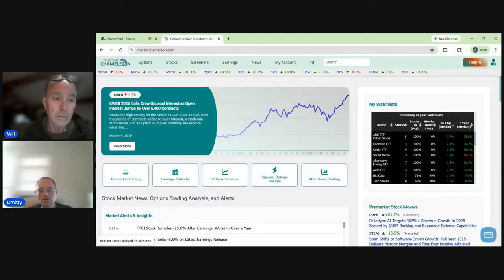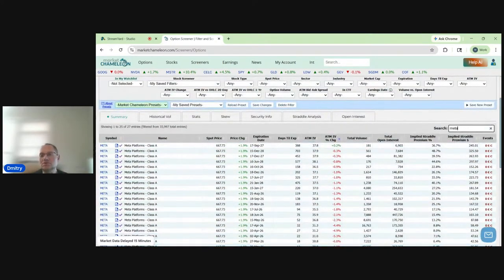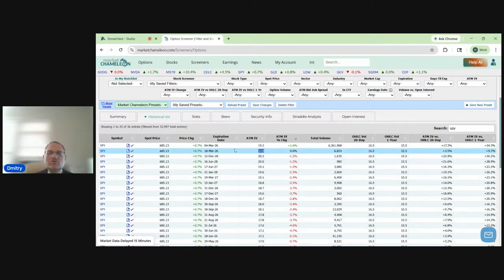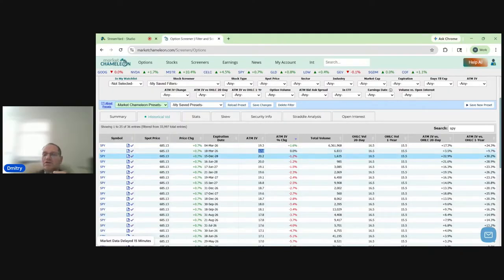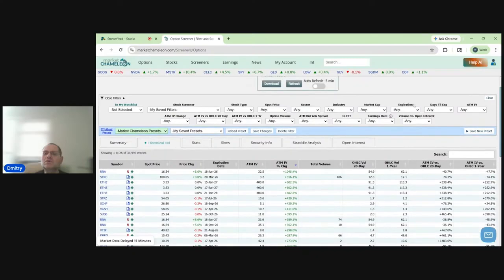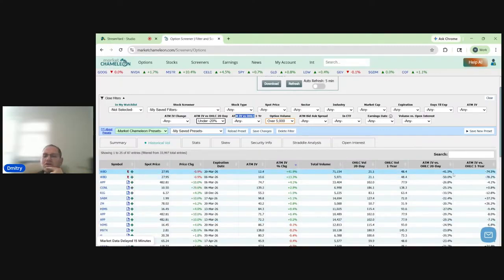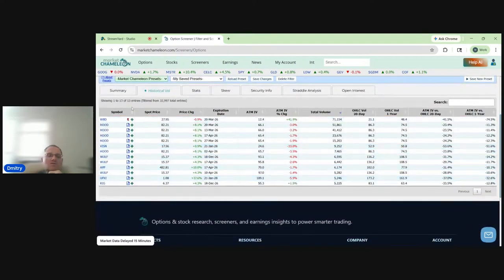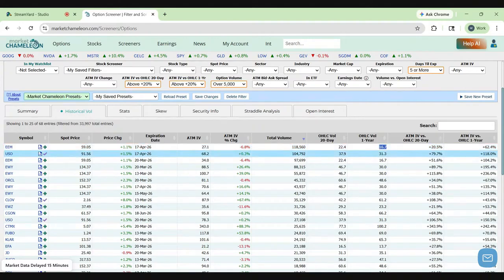Screening Options with Implied Volatility vs Historical Volatility IV vs HV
In this video, we explore how to use an options screener to identify opportunities where implied volatility (IV) deviates from historical volatility (HV). By comparing current option pricing expectations to how the underlying stock has actually moved in the past, traders can spot situations where options may appear relatively expensive or cheap.

We walk through how to use screening filters to narrow down options with significant differences between IV and HV, helping you quickly surface candidates for further research. This approach can provide insight into market sentiment and highlight potential volatility opportunities.